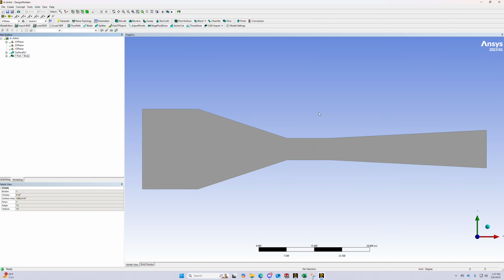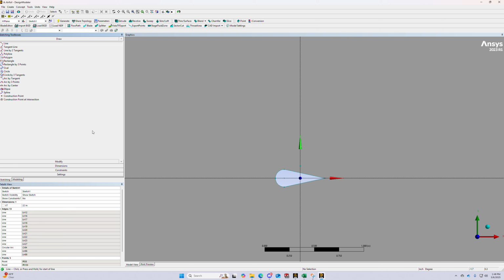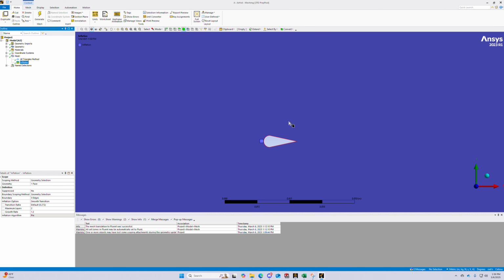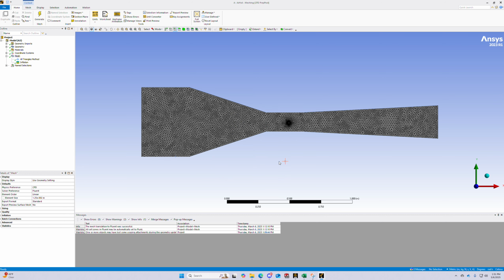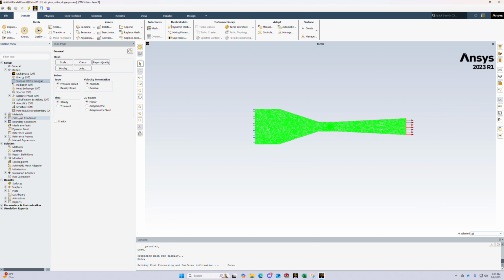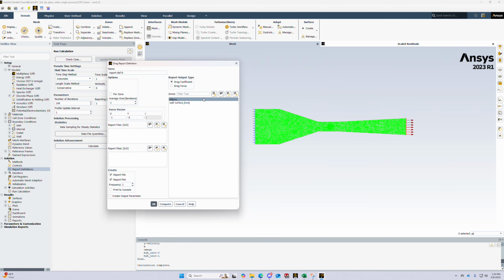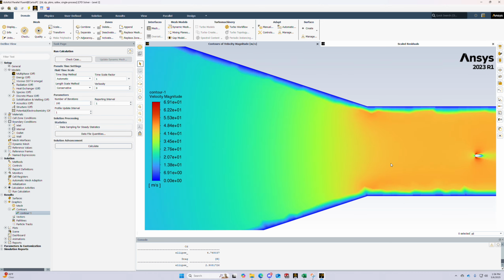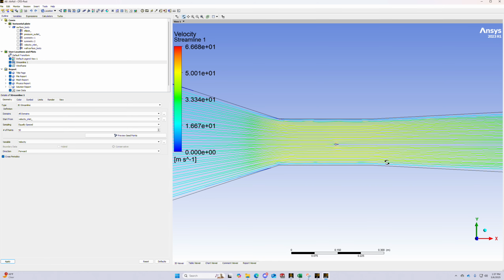Lab 3 Aero Experiments Airfoil Analysis